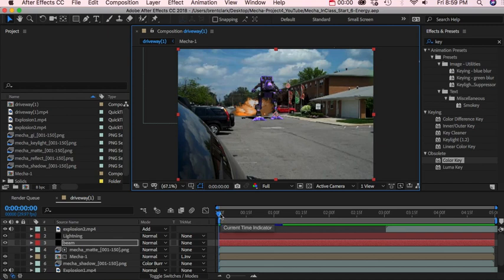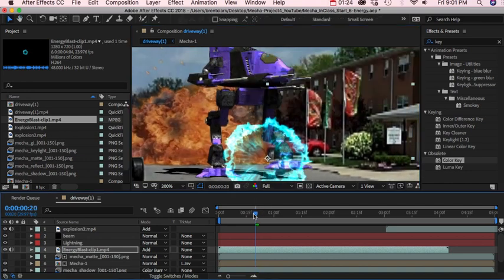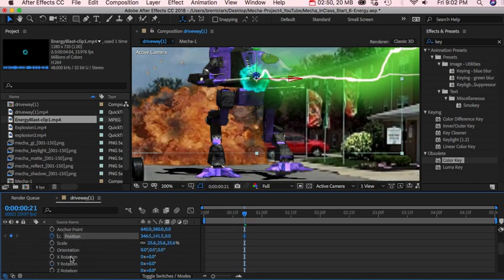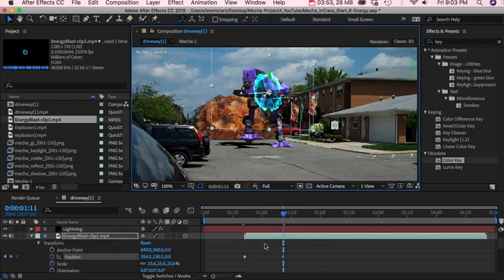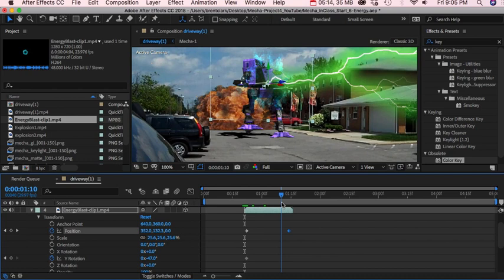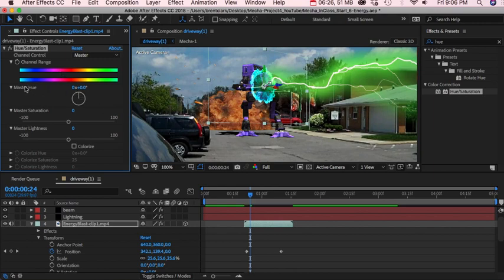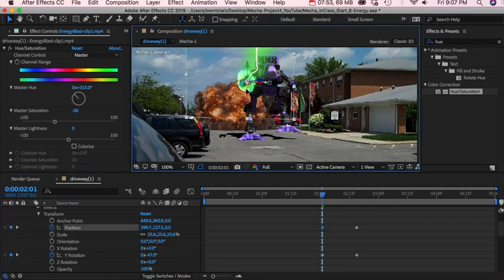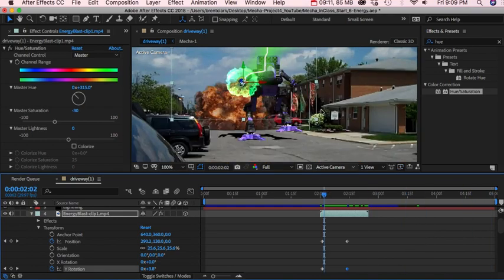After Effects lesson 6 Energy Blast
Adding Energy Blast